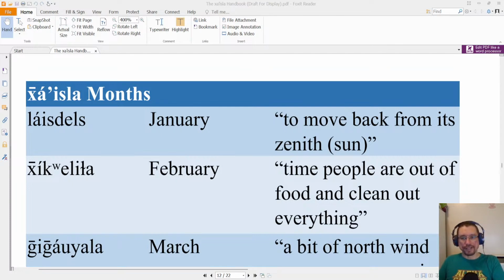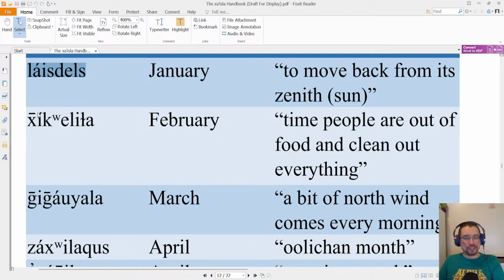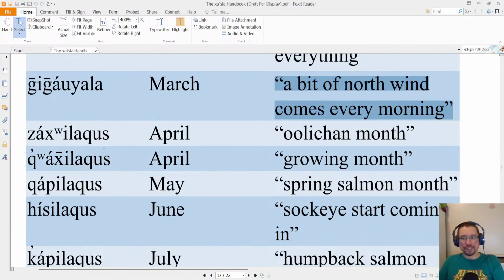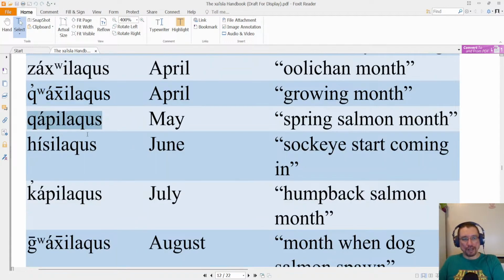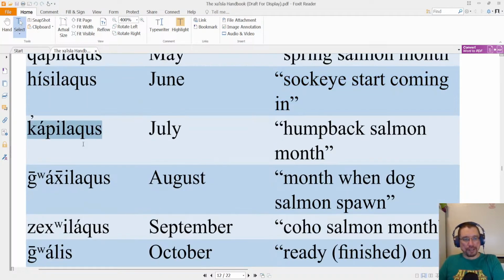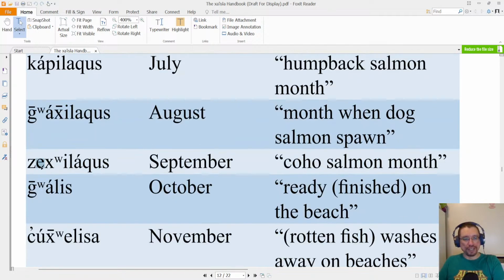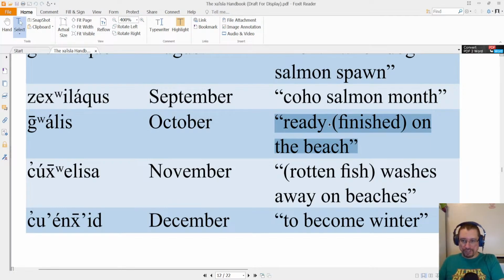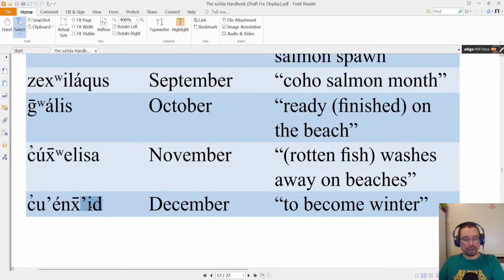the xa'isla handbook part 12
The x̄á’isla Handbook: Part 12 livestream.

We continue going through "The x̄á’isla Handbook", a resource that I developed. Here, we look at the months in x̄á’islak̓ala.